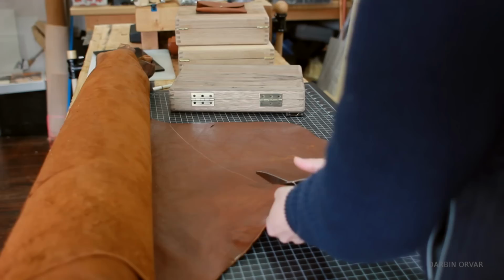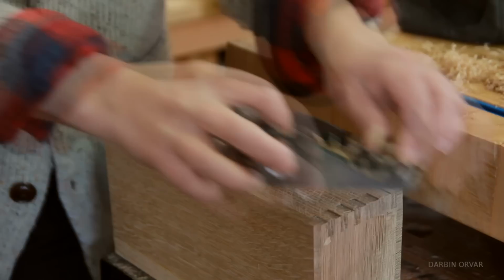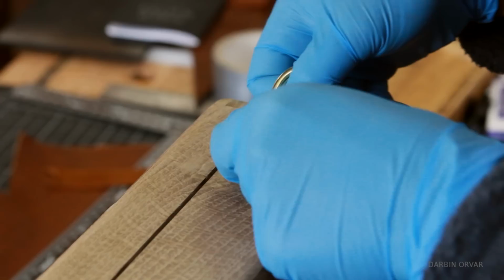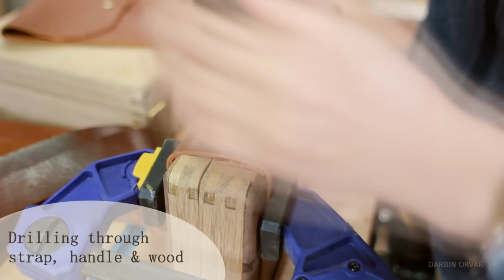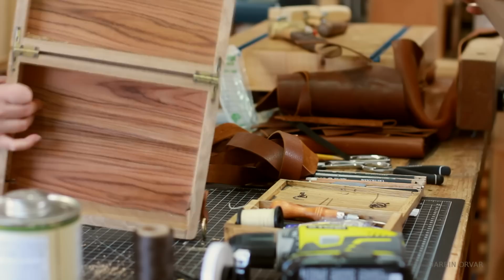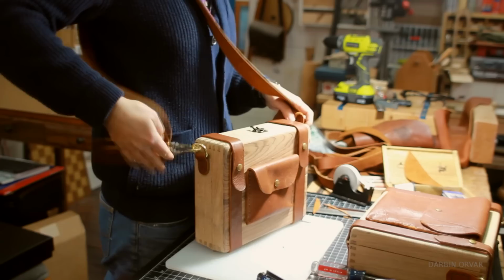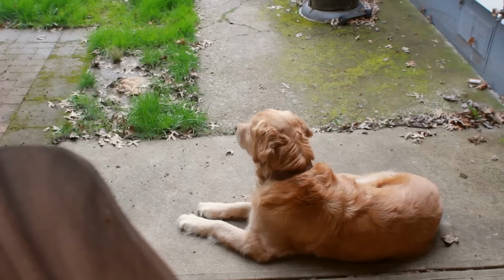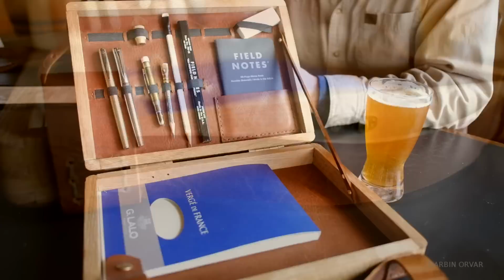Making Awesome Boxes w/ Wood and Leather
Building writing and art boxes with leather and oak.

Mailing Address:
Darbin Orvar